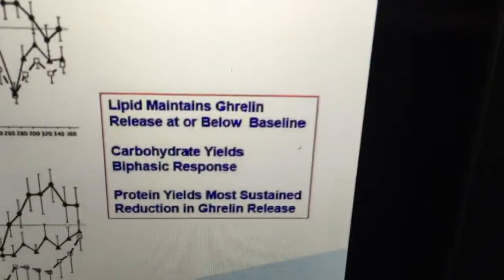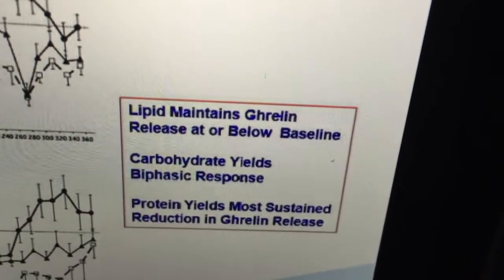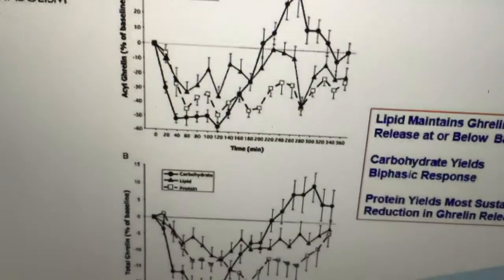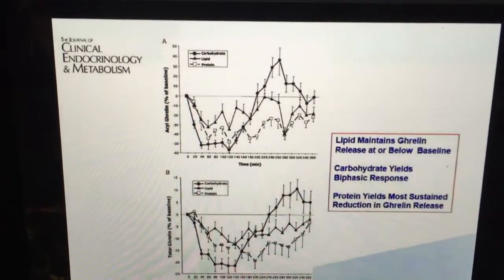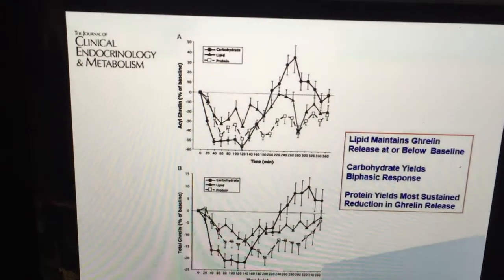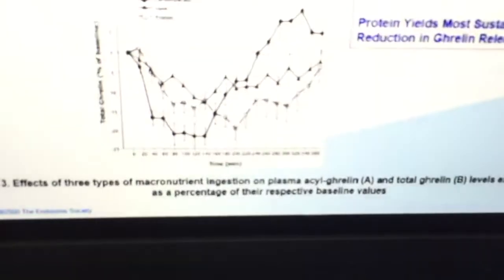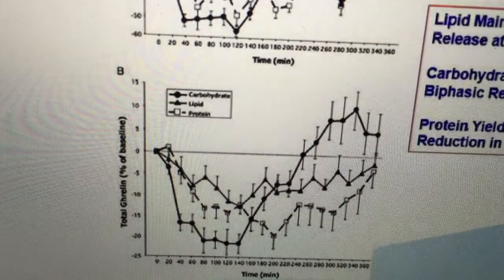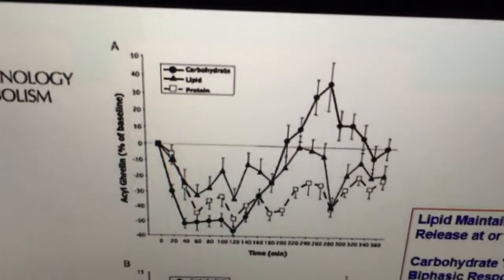Part 2 of Columbia Obesity Board Review lecture by Dr. Vasselli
Part 2 Joseph R. Vasselli lecture at Columbia Obesity Board Review on 4-2015.  He explains the biphasic response of a candy bar on appetite being due to Ghrelin.